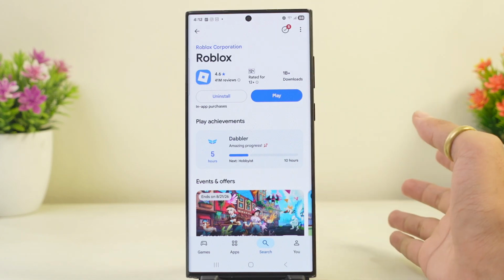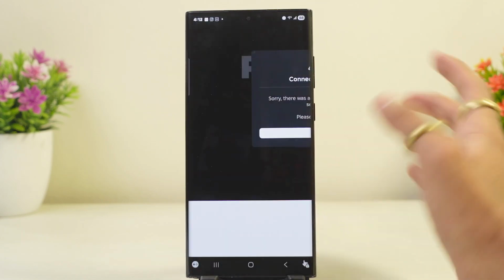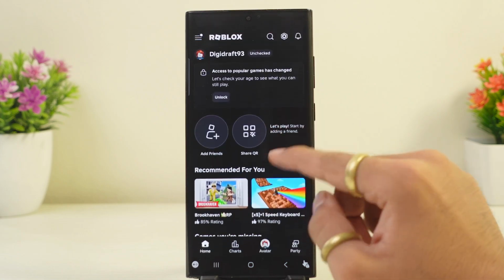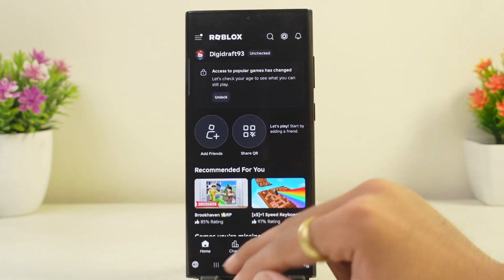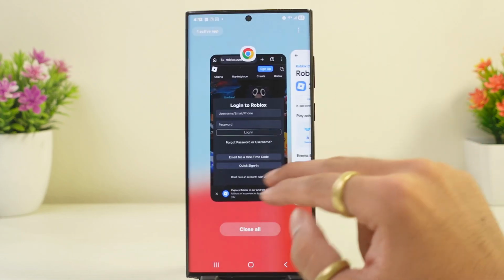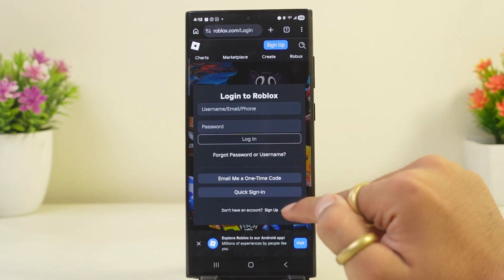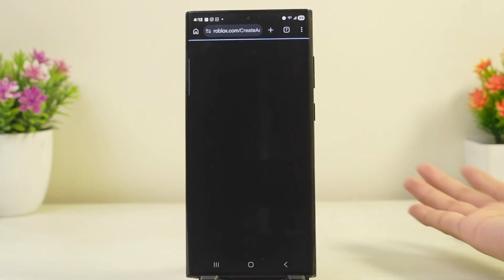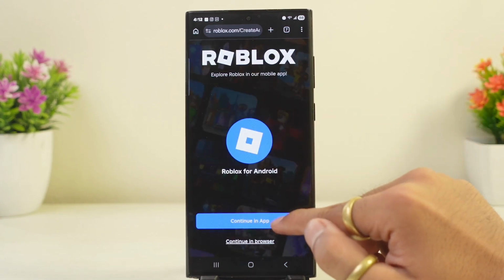How to Create a Roblox Account Step by Step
Want to create a Roblox account in 2026? In this step-by-step tutorial, you'll learn how to sign up for Roblox, create your profile, and start playing millions of games and experiences.

In this video, you'll learn how to download the Roblox app from the Google Play Store or Apple App Store, open the application, and select the Sign Up option from the login screen. You'll also see how to enter your account details, including your date of birth, username, password, and optional profile information.

This guide also explains how to complete the Roblox registration process, verify your account, and access the Roblox dashboard after creating your profile. Once your account is ready, you can explore games, customize your avatar, and connect with the Roblox community.